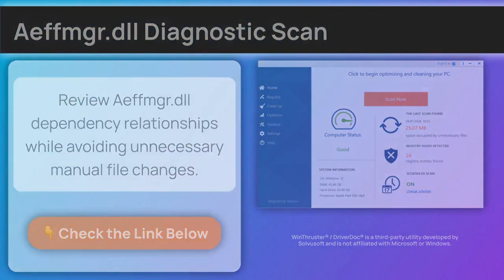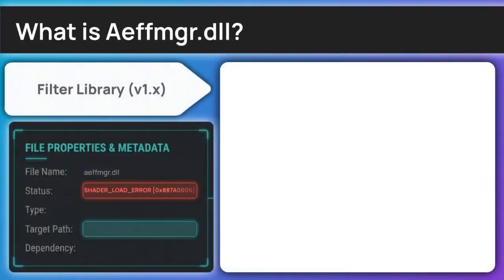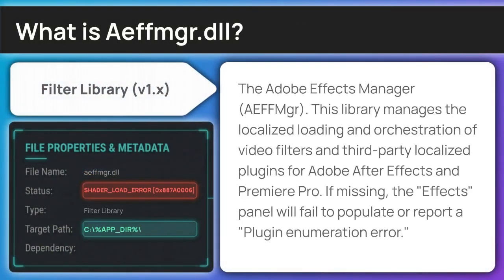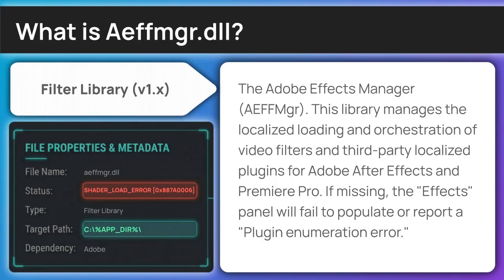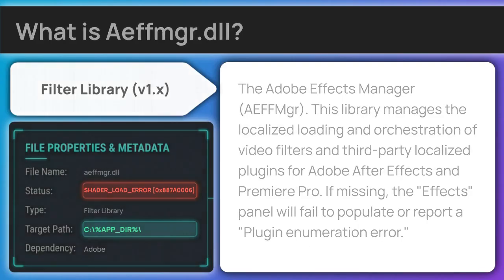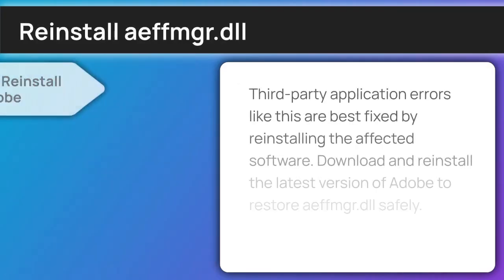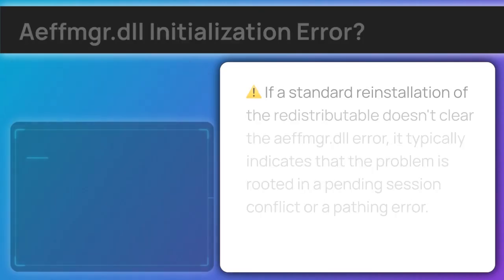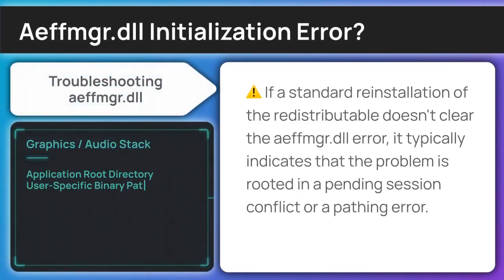Fix aeffmgr.dll Adobe Error!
Aeffmgr.dll: Tutorial: How to Troubleshoot DLL Error Codes in Adobe. 🛠️⚙️ You can explore a third-party cleanup utility at the following

What is Aeffmgr.dll and why these errors keep happening? Technically speaking, Aeffmgr.dll is a system-level library used by Adobe to share logic across supported processes. Errors can occur when a setup process doesn’t finish correctly or required files aren’t present.

What is Aeffmgr.dll? The Adobe Effects Manager (AEFFMgr). This library manages the localized loading and orchestration of video filters and third-party localized plugins for Adobe After Effects and Premiere Pro. If missing, the "Effects" panel will fail to populate or report a "Plugin enumeration error."

Aeffmgr.dll is classified as a Software Utility Library DLL using the Filter Library interface in Adobe. In the following steps, I’ll demonstrate standard troubleshooting procedures that may help restore normal operation.

▶ Action Plan:

- Understand the aeffmgr.dll file system
- Basic safety checks for downloaded files
- Addressing missing or mismatched aeffmgr.dll files

Timestamps:

00:00 - Fix aeffmgr.dll Missing or Not Found Error (Easy Method)
00:19 - What Is aeffmgr.dll File and Its Function in Windows
00:46 - Fix aeffmgr.dll Error by Reinstalling the File
01:05 - Reboot Your PC to Complete Installation
01:25 - Fix aeffmgr.dll Error by Repairing Performance Counters
02:00 - Avoid Downloading aeffmgr.dll from Untrusted Sites